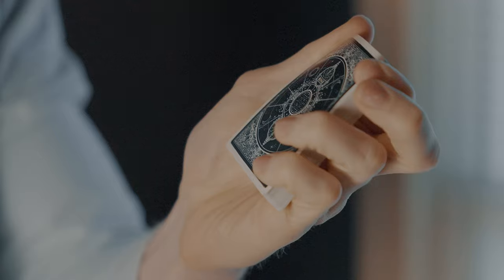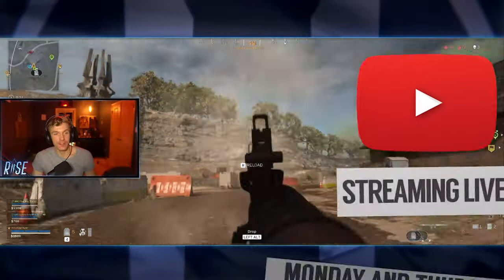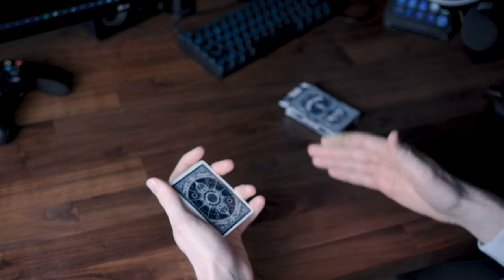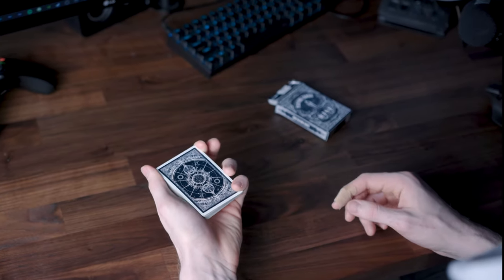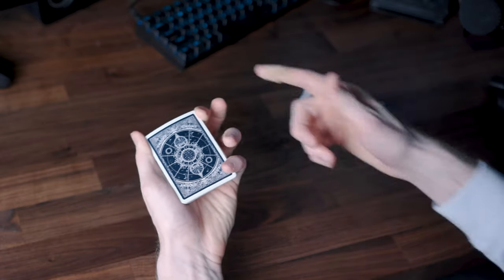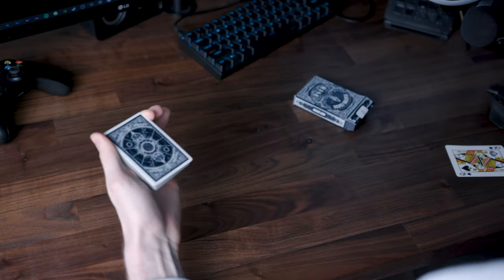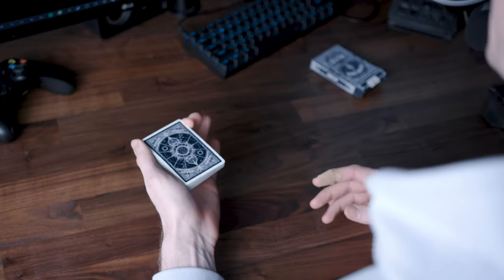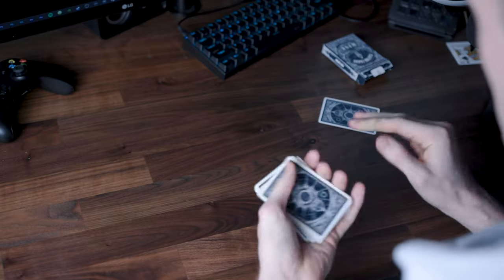The TOP SHOT Card Production // CARDISTRY TROUBLESHOOTING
The Top shot is a super fun move that can utilized in a lot of different ways. I love to use it as a cool flourish to show off while doing cardistry but it can also be used as a magical card reveal!
If you've ever struggled with learning this move before, this video is the one that will help you finally get it down... I can feel it.

DO NOT MISS OUT ON OUR LIVE GAME NIGHT GIVEAWAY STREAM RIGHT HERE ON THIS CHANNEL!!! TONIGHT AT 8PM EST ... STREAMING LIVE EVERY MONDAY AND THURSDAY!

(This is another place you can learn the grip)

DECK RECOMMENDATIONS:
Tally Ho 2 pack:
Talley Ho 12 pack (brick):
Red Monarchs:
Bicycle 12 Pack: (Best bang for your buck)

OUR EQUIPMENT:
Grant's Camera:
Grant's Favorite Video Lens:
Grant's Favorite Photo Lenses:
Chandler's Camera:
Chandler's B-roll Lens:

LEARNING MATERIALS:
Expert at the Card Table
Paul Curry’s Worlds Beyond